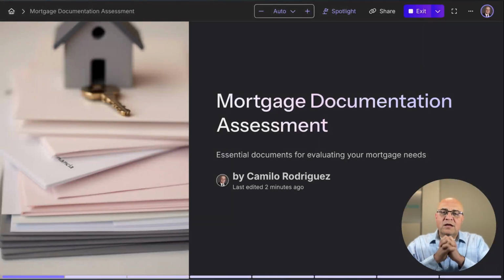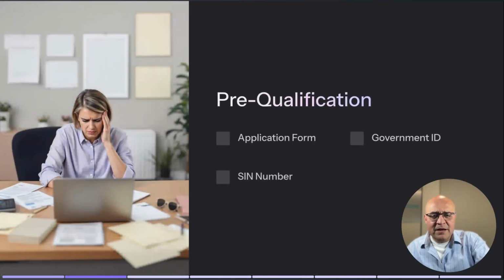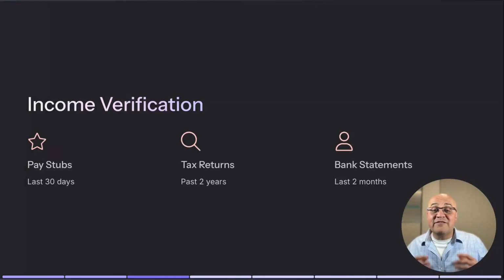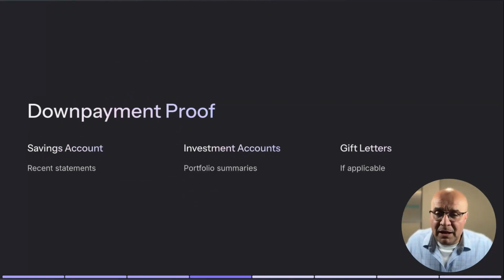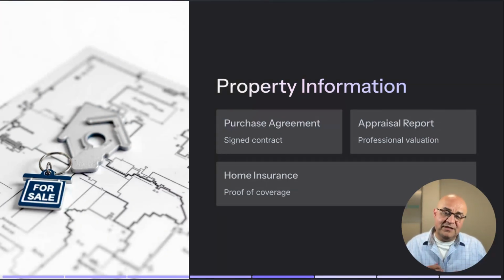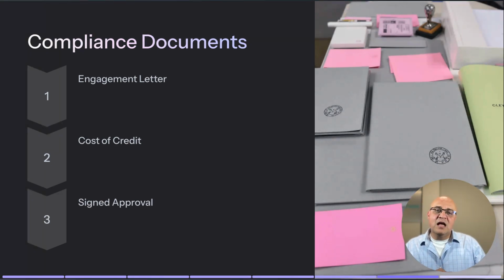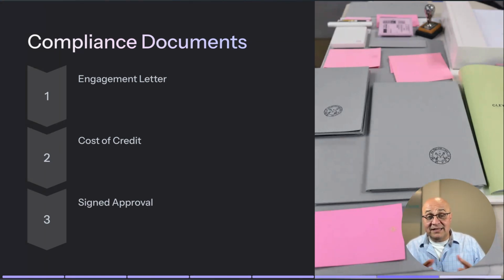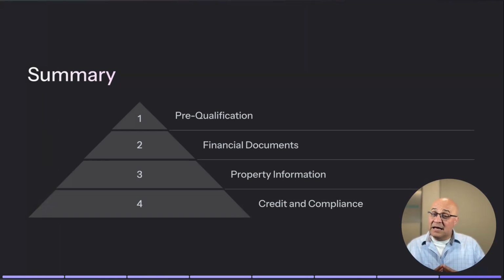Simplify Your Mortgage: Navigate Docs Like a Pro in 2025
Navigating mortgage documentation doesn’t have to be overwhelming! In this video, I break down the process into easy steps, so you know exactly what’s needed and when. Whether you're purchasing, refinancing, or self-employed, I’ve got you covered with insights that banks and brokers won’t tell you upfront.

*Chapters*
00:00 - Introduction: *What documents do you need?*
00:09 - *Prequalification Stage*
01:00 - *Detailed Documentation*
01:51 - *Your Income Verification*
02:44 - *Downpayment Proof*
03:17 - *Property Information*
03:47 - *Credit History*
04:45 - *Compliance Documents*
05:20 - *Summary*

🔑 Get insider knowledge on how lenders assess your case.
⚡ Save time by preparing the right documents upfront.
💡 Learn the tech tools that simplify document submission in 2025.

👋 I’m Camilo Rodriguez, a seasoned mortgage broker with 22 years of experience. My mission is to make mortgages simple, approachable, and tailored to your goals. Let’s make borrowing smarter, not harder.